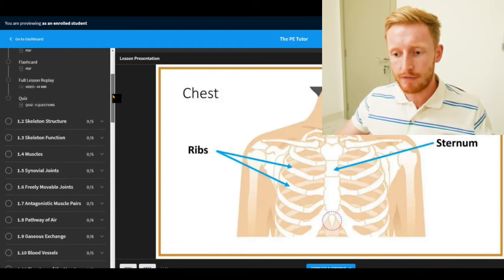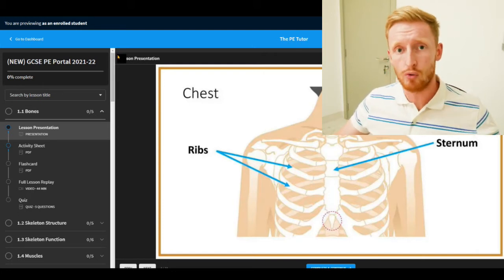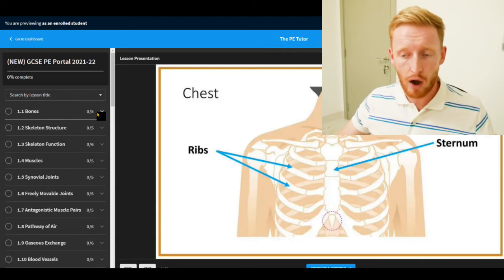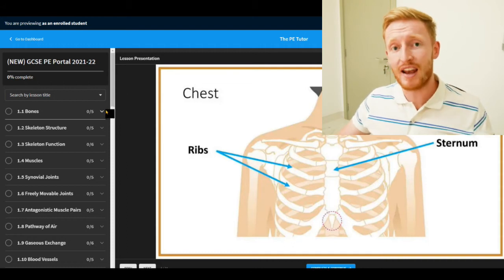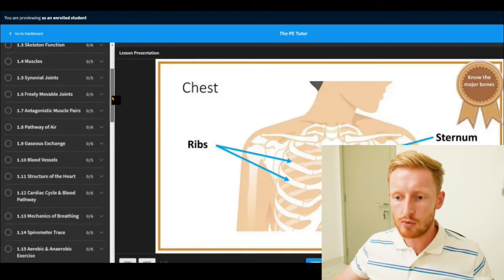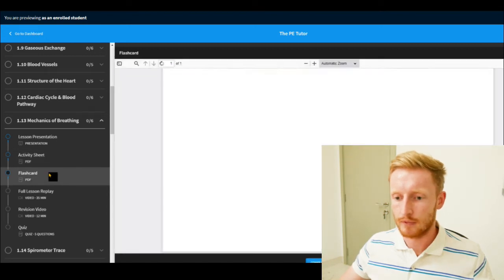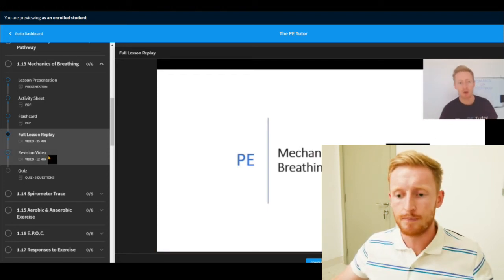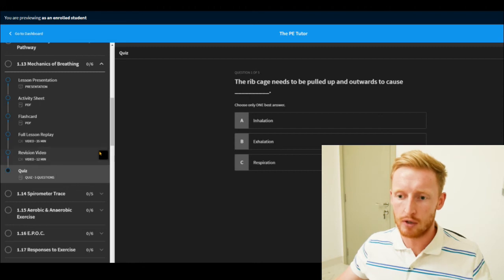AQA GCSE PE Portal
2-Years of Teaching and Learning Resources in One Convenient Place. Take a look at what is inside the GCSE PE Portal.